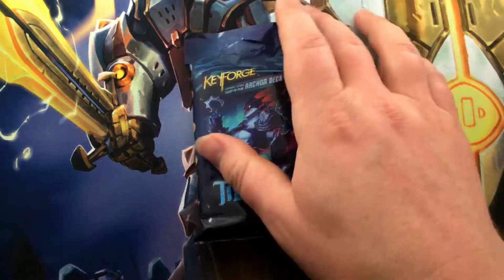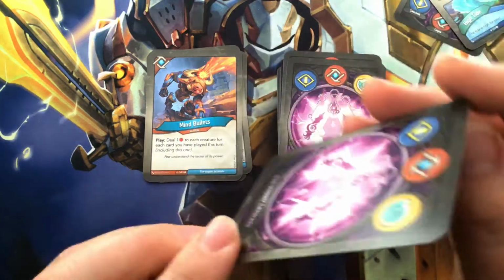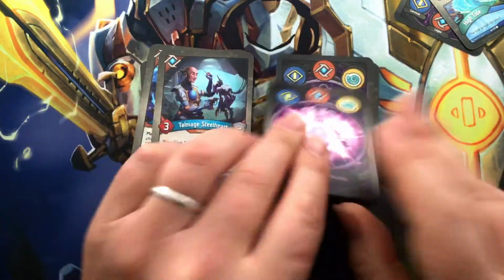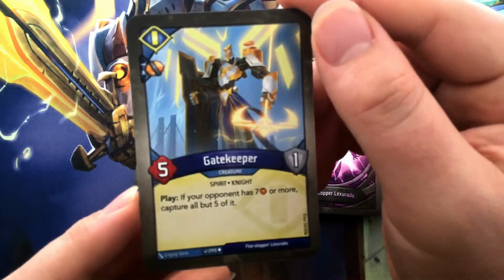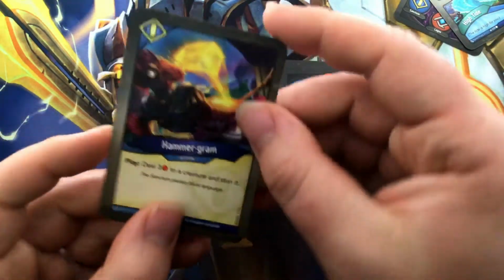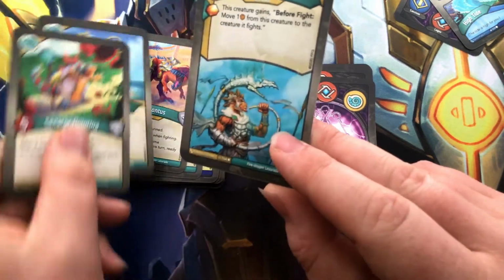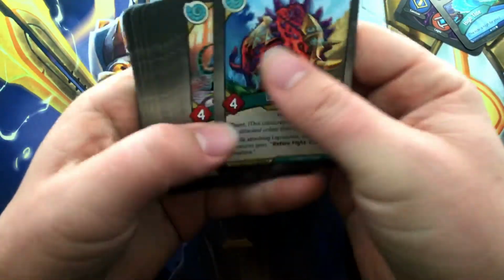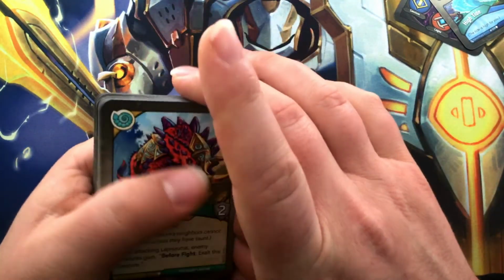Fire-Stopper? More like Forge-Stopper: Fire‑stopper Lexurado: Deck Opening Dark Tidings Keyforge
Here is the deck I opened today

We gathered all spoilers and images from Archon Arcana, no matter their original source.